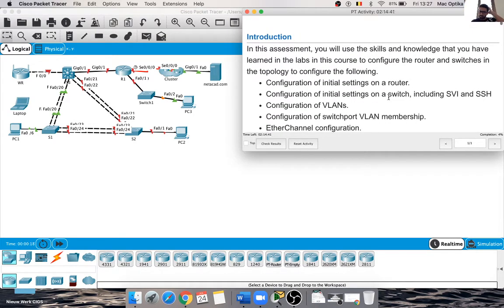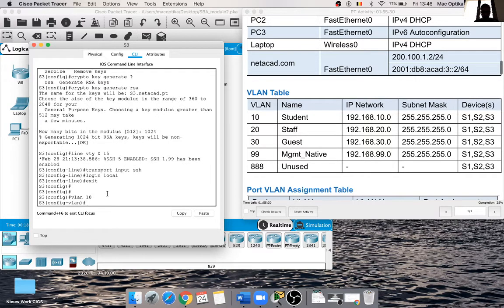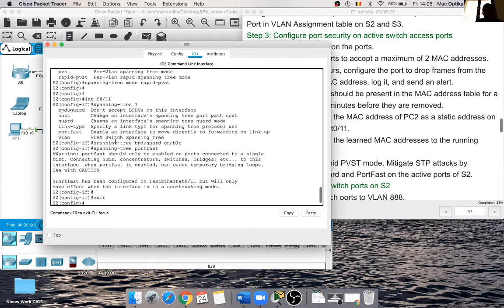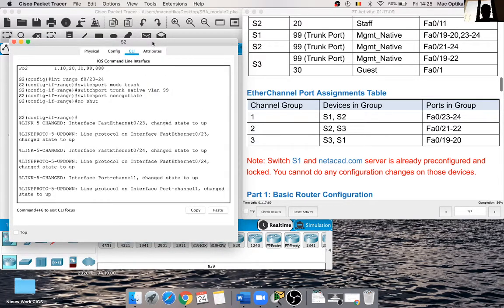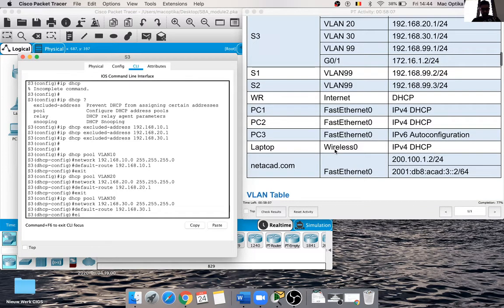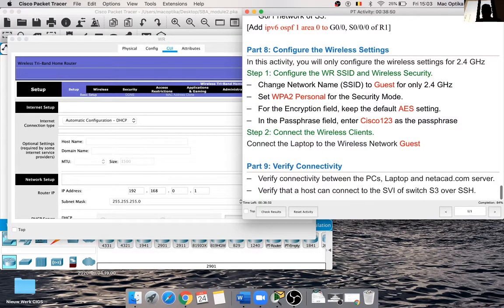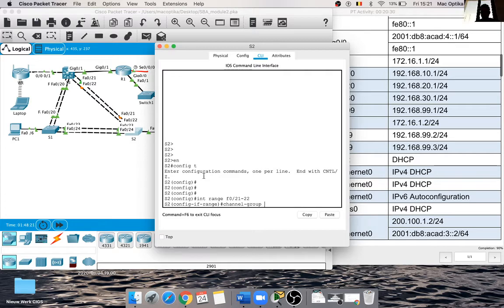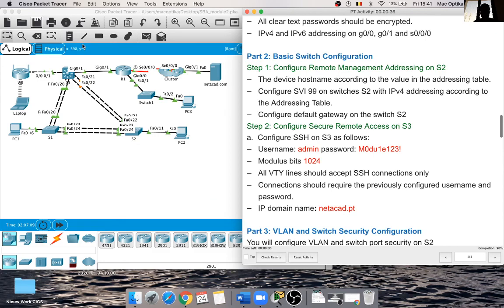Skills-Based Exam 2020 - 90%